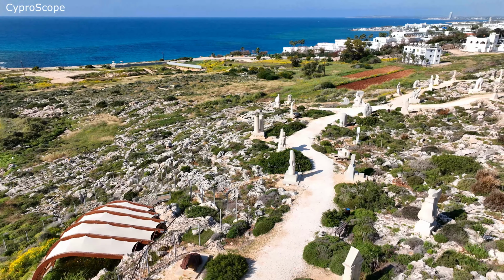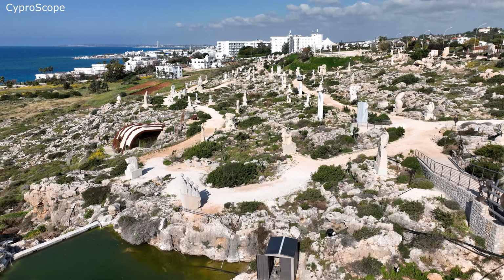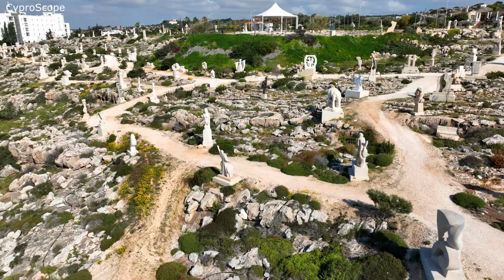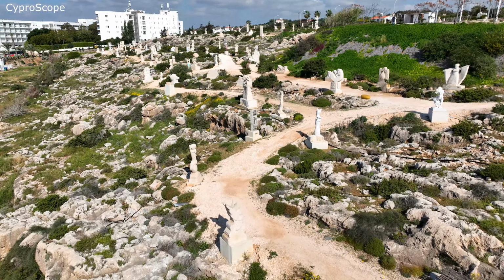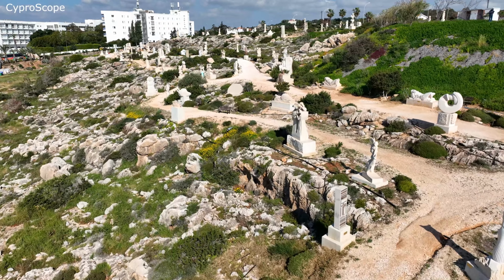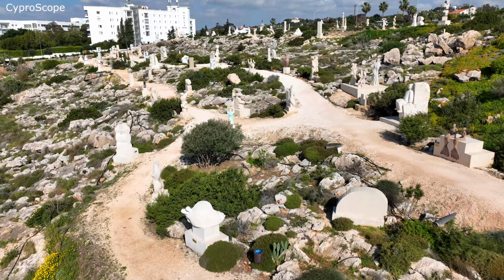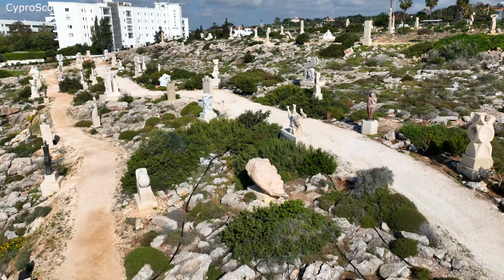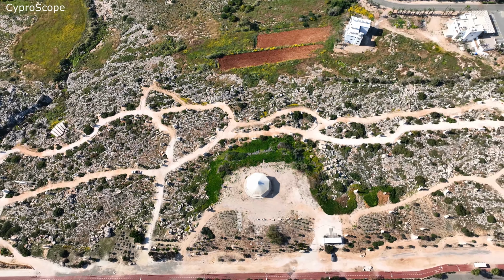What to see in Ayia Napa - Sculpture Park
The Sculpture Park is pretty much exactly what it sounds like a public park scattered haphazardly with an array of statues, sculptures, and art installations. This spot is atop a cliff, making the view out over the sea a wonderful backdrop for photos – especially if you stand within the huge square sculpture – perfect for Instagram.
The park has only been open since 2014, making it an anomaly among the ancient structures usually found in Cyprus. Sculptors from all over the world contributed to the ‘museum’, with no shortage of artwork to look at.
The total length of all trails in the park is about two and a half kilometres. Therefore, it can be walked all over in 30 minutes in not hot weather.

If you are planning to come to Ayia Napa soon, then these videos will be of interest to you: